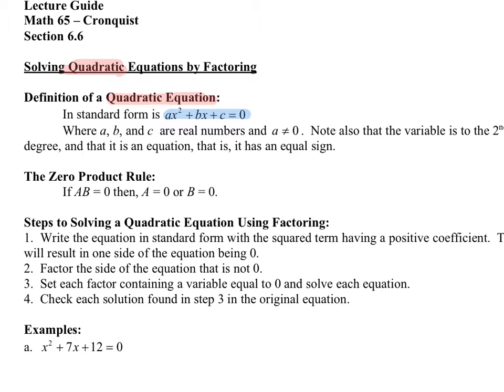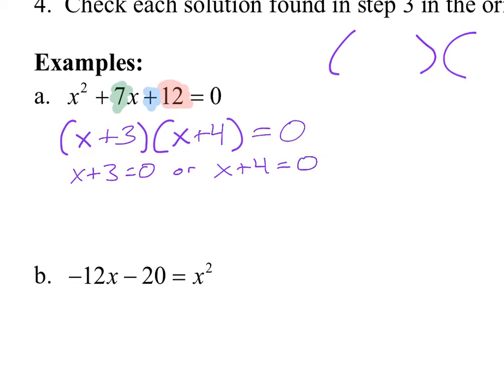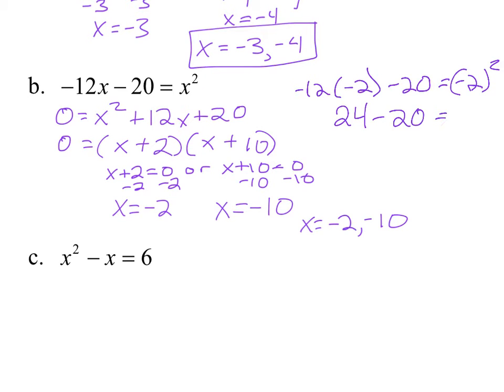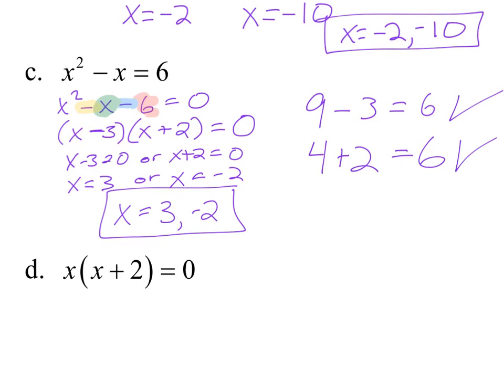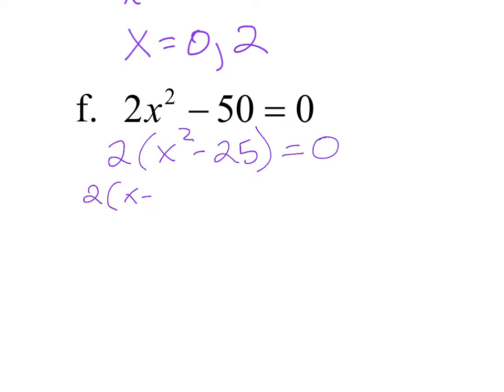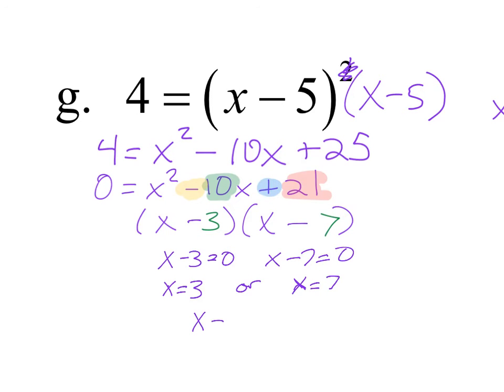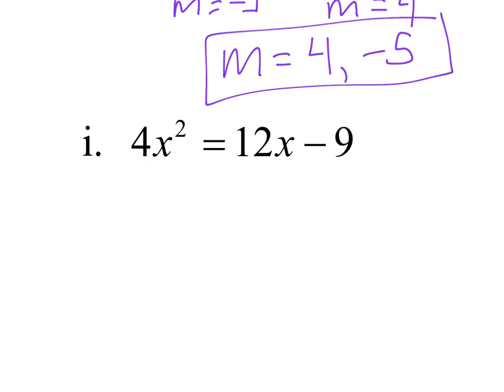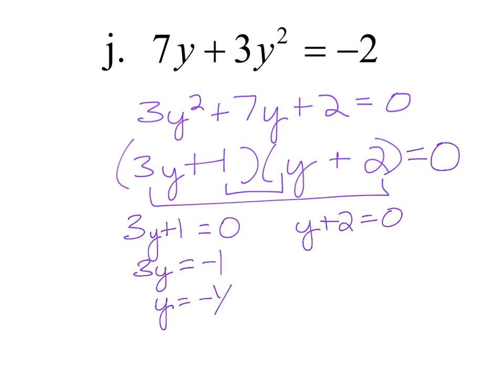KCC Math Blitzer 6.6 Lecture Guide Video